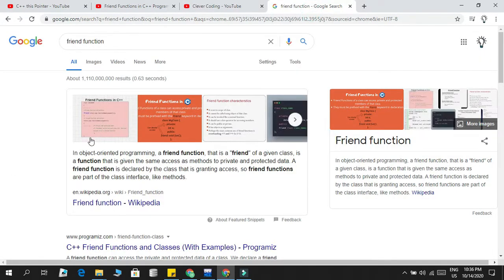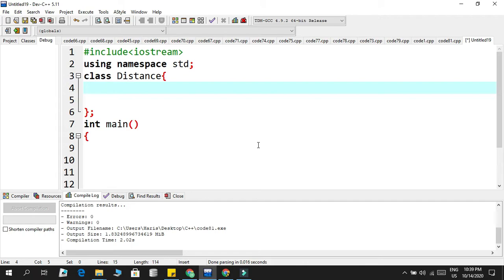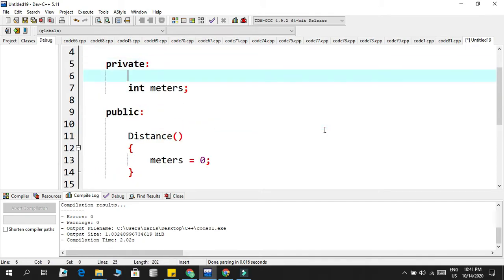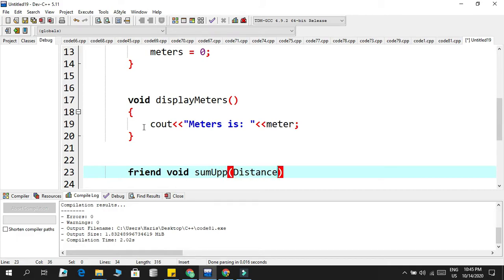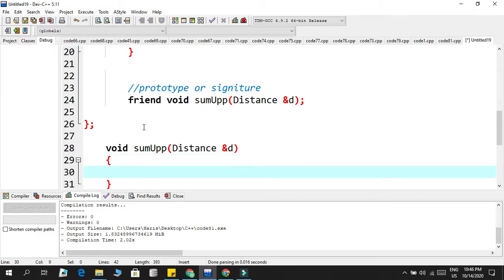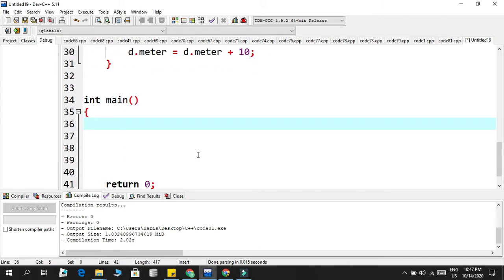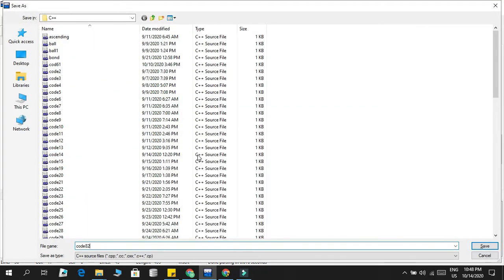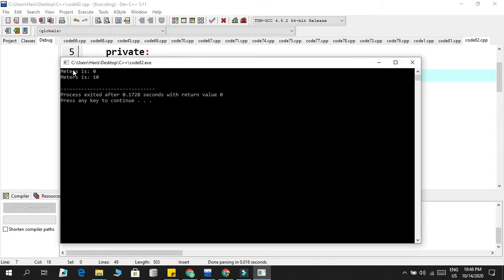Friend Functions in C++ | Introduction to Programming with C++ | Part 27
In object-oriented programming, a friend function, that is a "friend" of a given class, is a function that is given the same access as methods to private and protected data. A friend function is declared by the class that is granting access, so friend functions are part of the class interface, like methods.